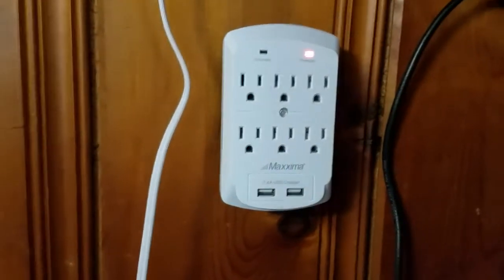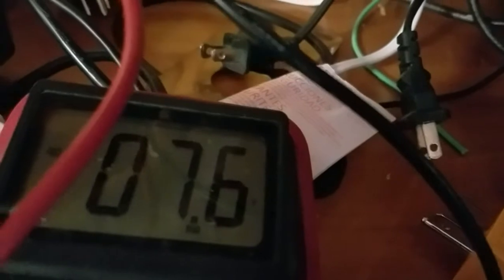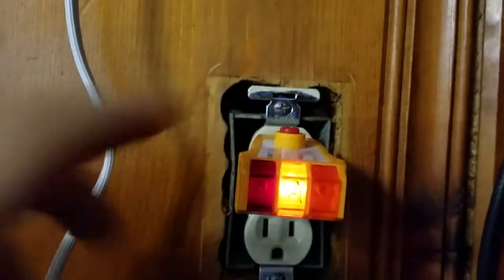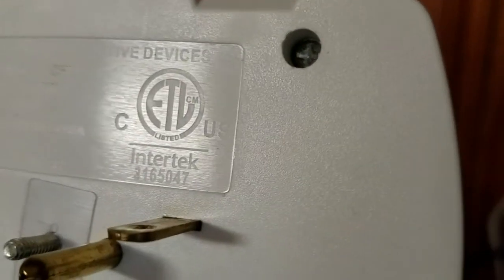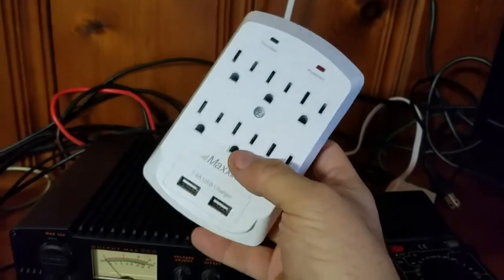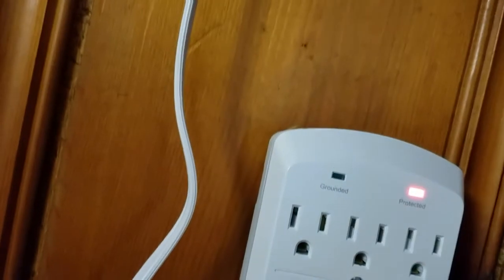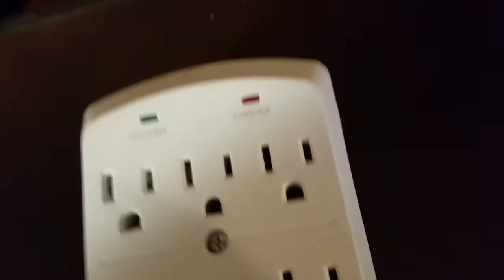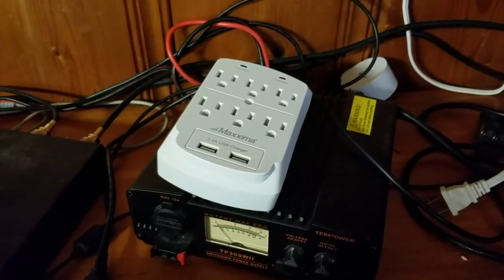Surge suppressor is making things unsafe.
It has something messed up on the internals acting like it has an open neutral and a reversed hot/neutral. I just grounded my antenna for lighting and came inside grabbed the coax and the switch box. Then got a refresher a lesson about earth potential rise (EPR) also called ground potential rise (GPR) .. Good Times.